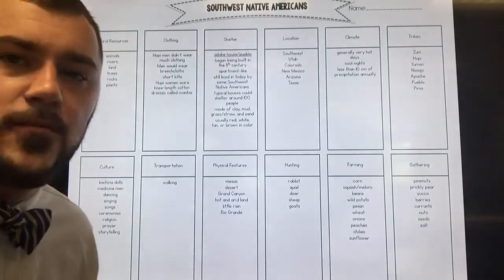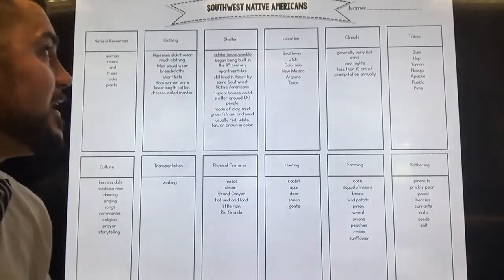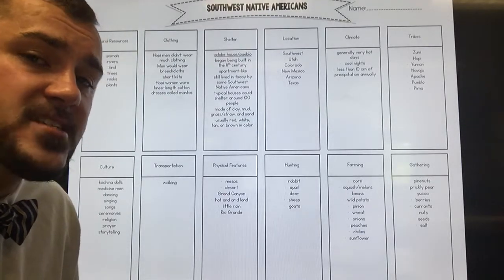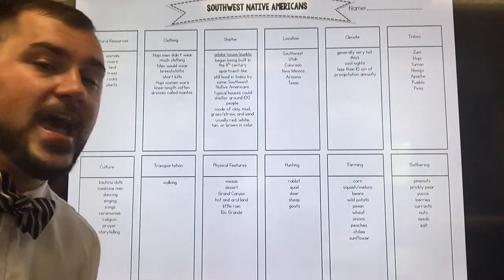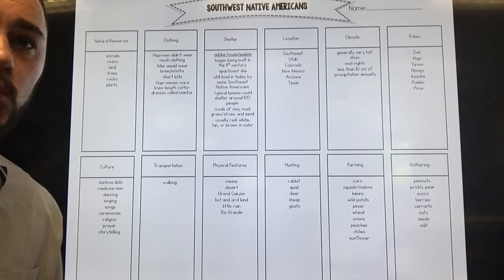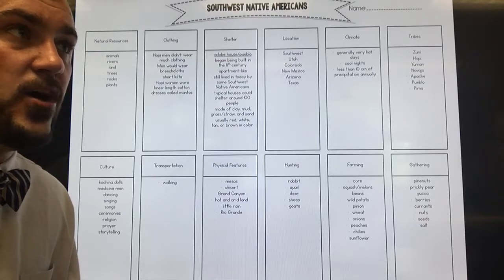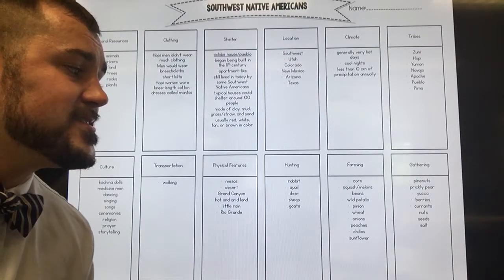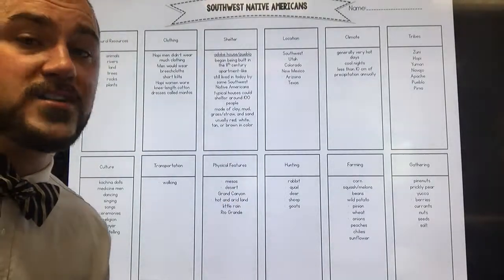Southwest Native American Indians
Mr. Horton explores the Southwest Native American Indians!